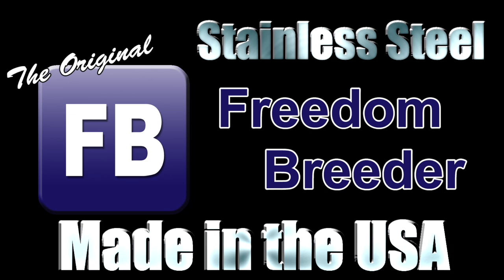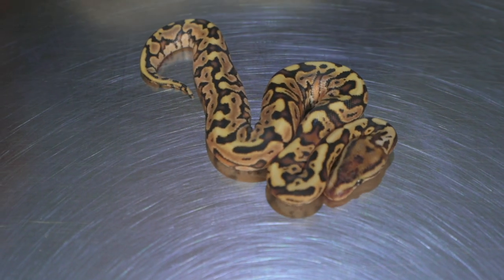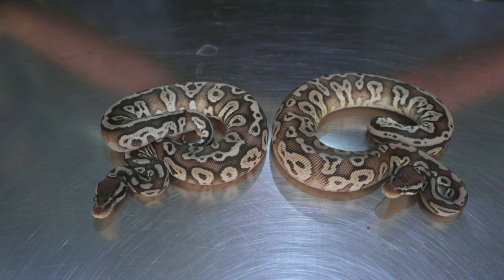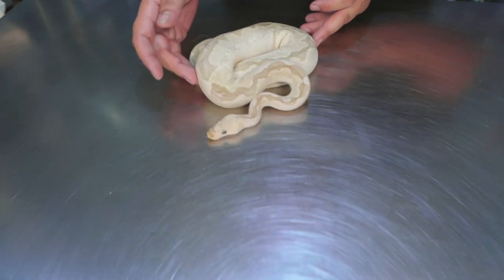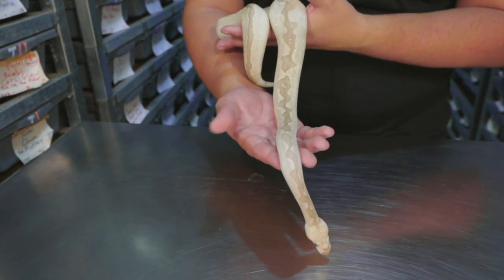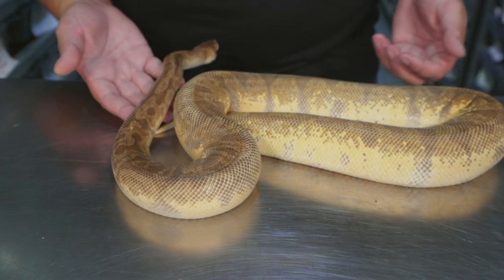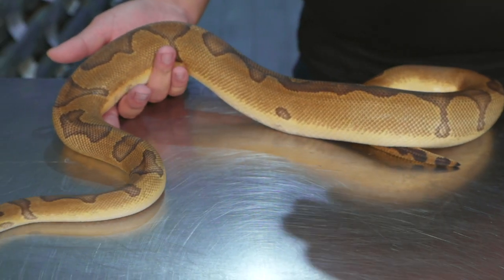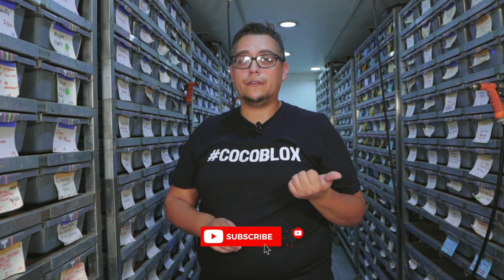Will these BALL PYTHONS prove out??